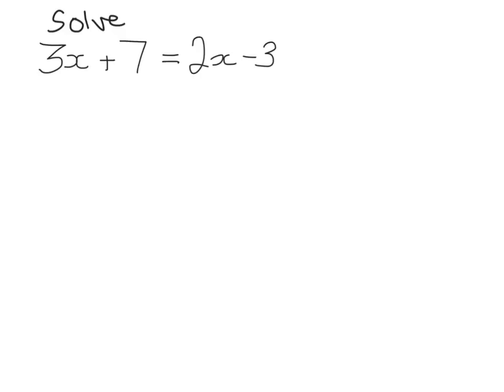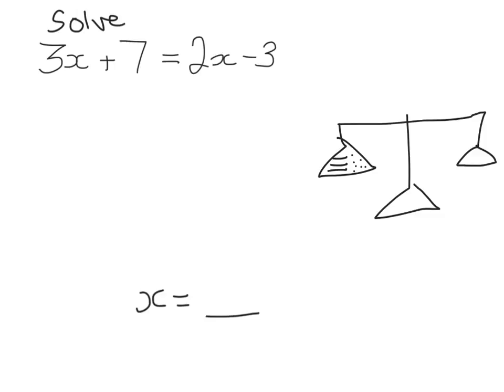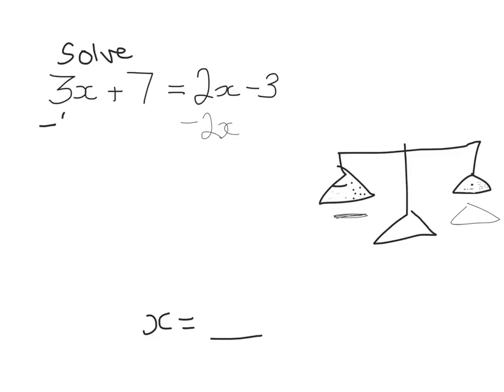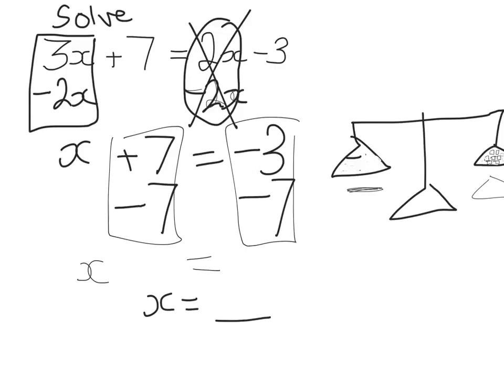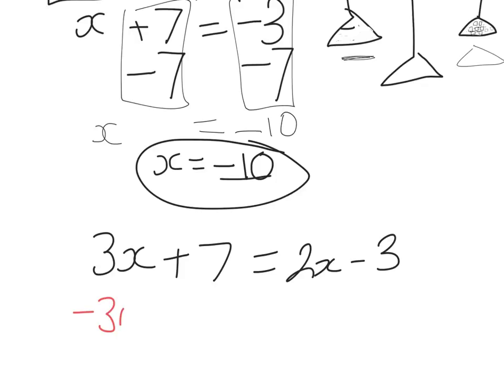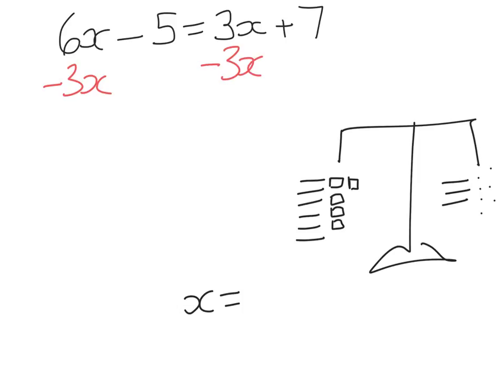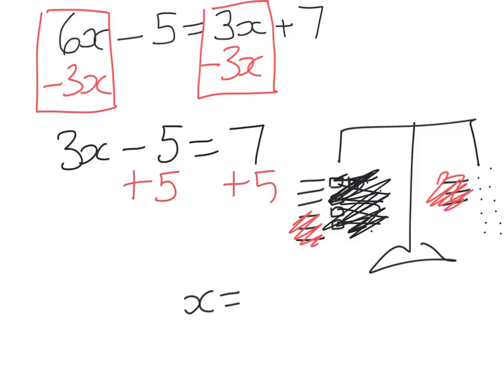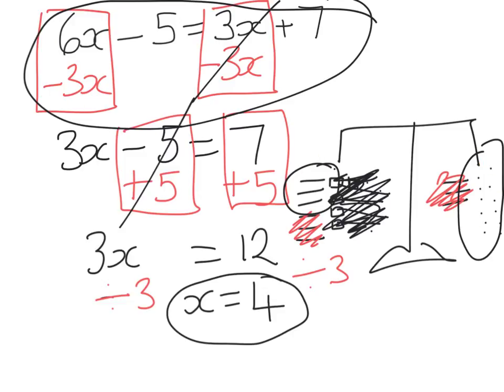solving equations with unknowns on both sides